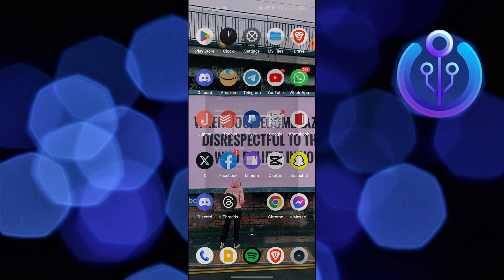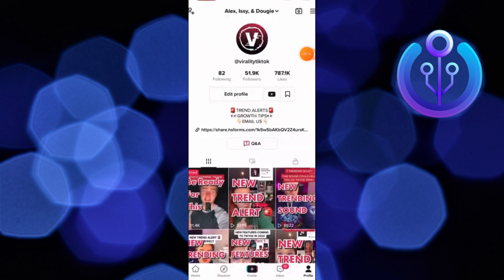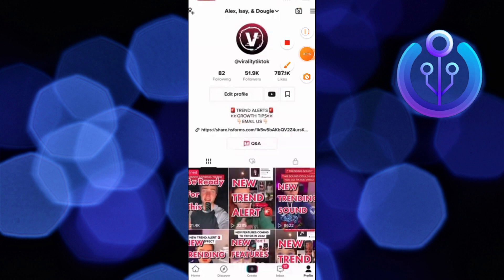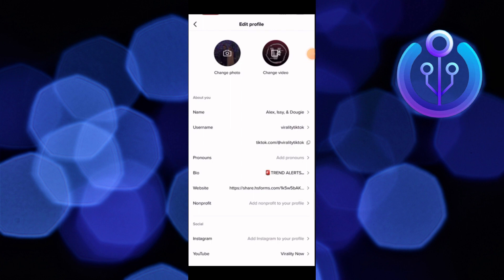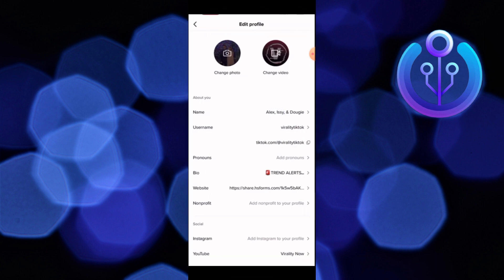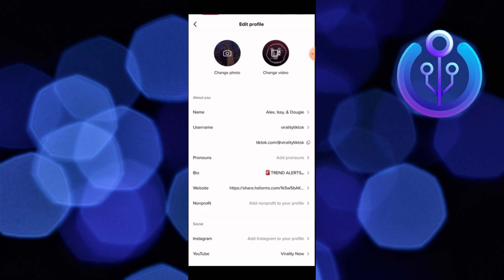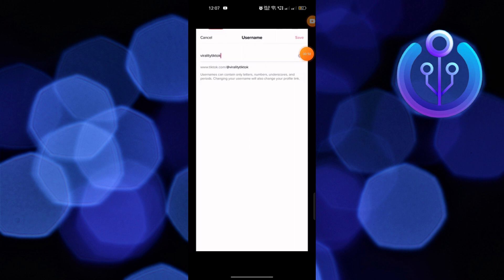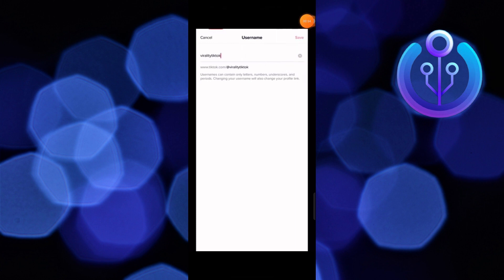How To Change Name in Tiktok (QUICK 2023)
In this tutorial, you will learn How To Change Name in Tiktok in easy steps by following this super helpful tutorial to get a solution to your problem!!